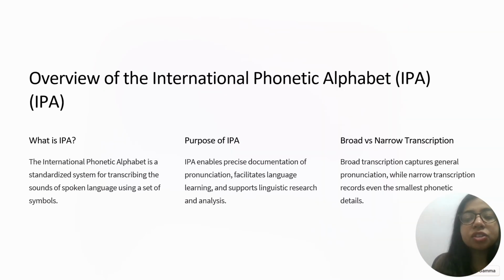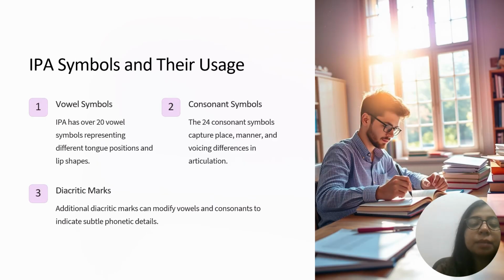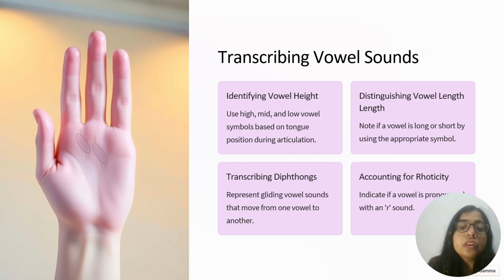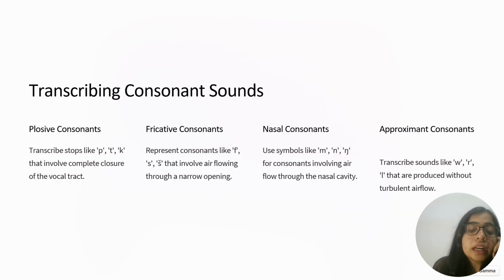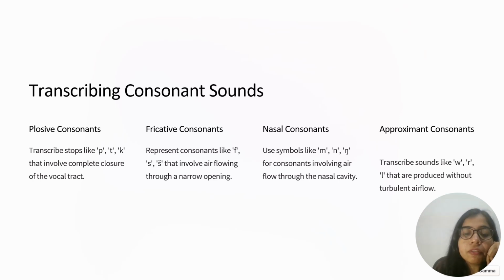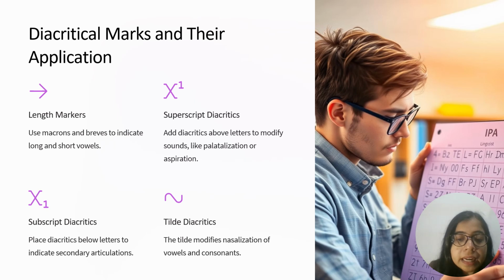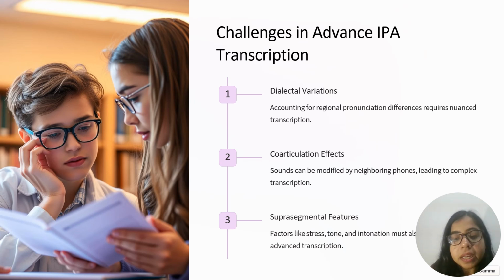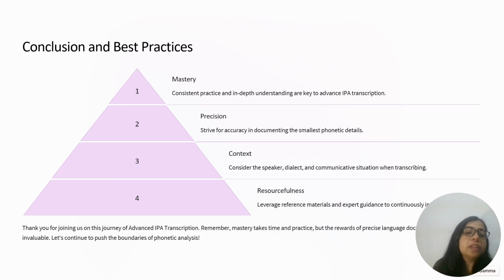Unit 1 module 2